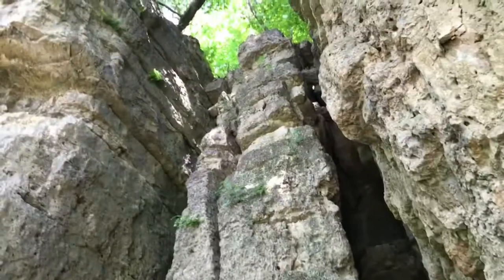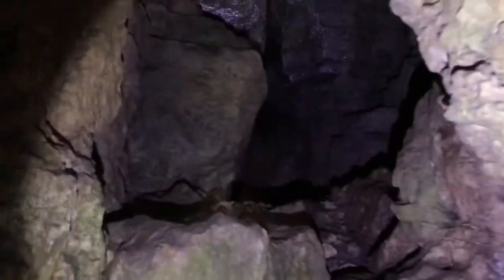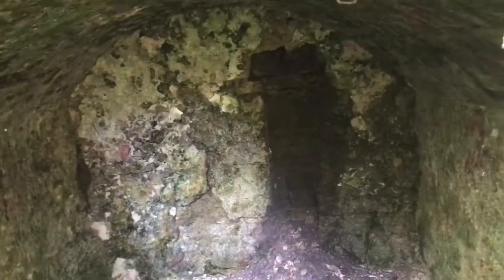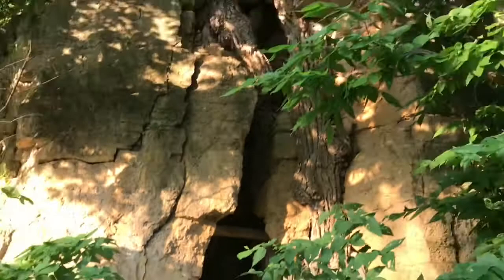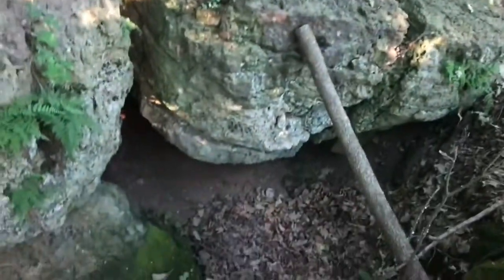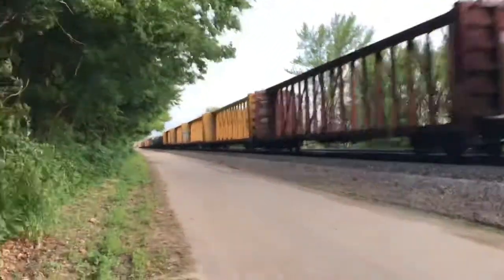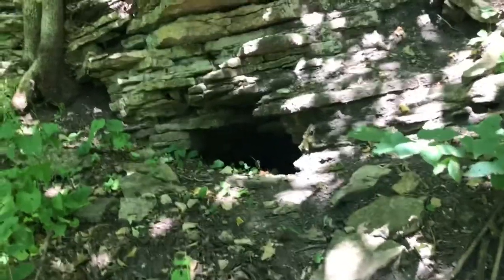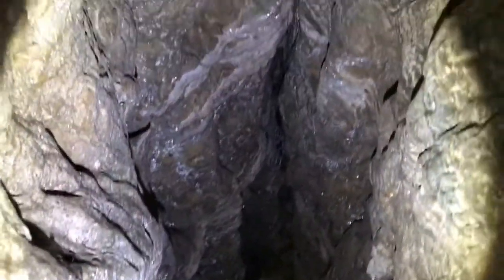Exploring Abandoned Mines and Caves of the Mississippi River Valley